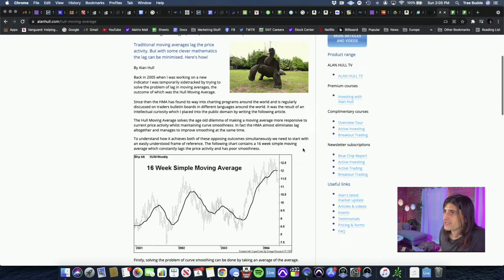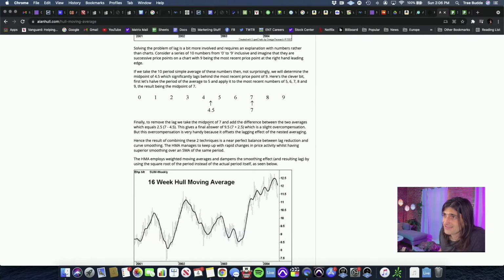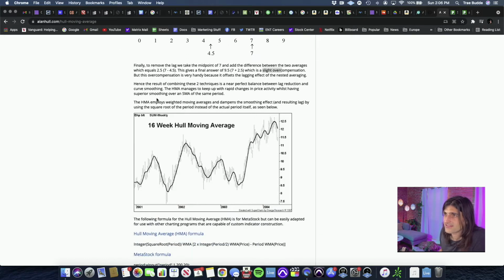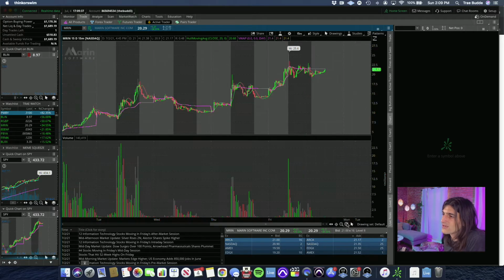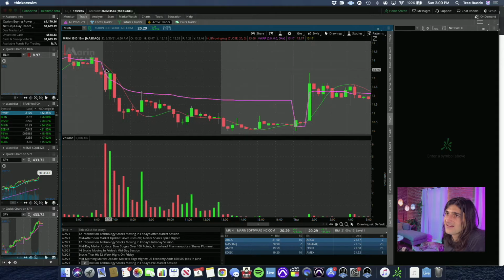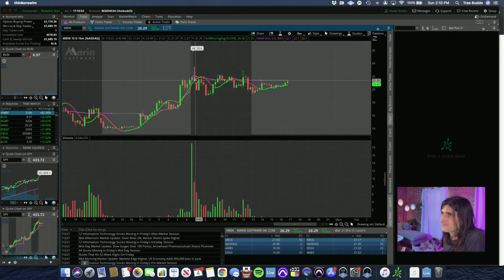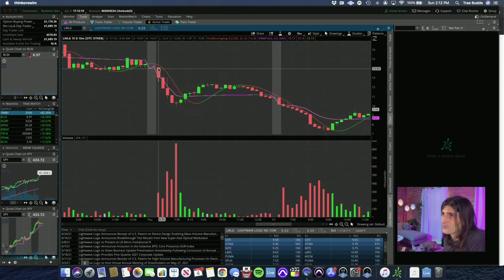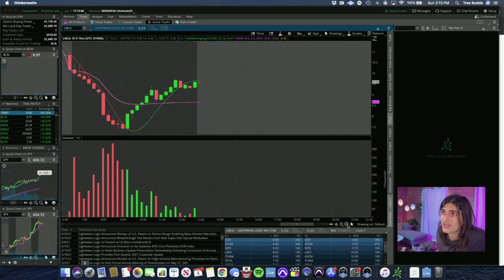Three indicators to maximize my trading potential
Took some time this weekend to review the trades I made since switching to a cash account and trading smaller size. Specifically, I've found difficulty having patience to wait for bigger moves. I've missed out on quite a bit. In this video, I talk about zooming out to a 15min chart to filter out a lot of the intraday noise that causes me to exit too early. I also explain what the Hull Moving Average is and how to trade with it on the 15min chart. Finally, I go through examples of how this setup works with recent runners like $MRIN $BLIN $MJWL etc.

This will be the setup I use starting tomorrow. Wish me luck!